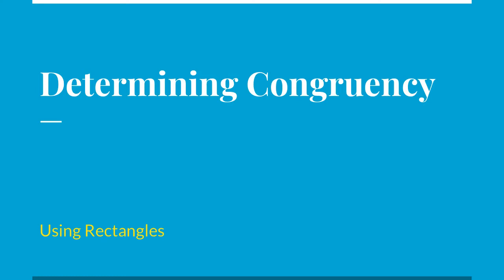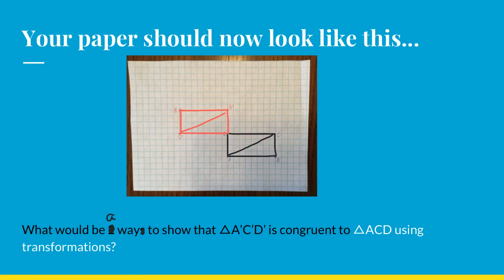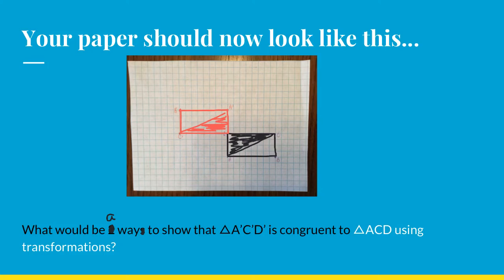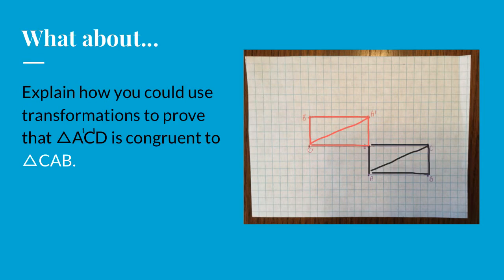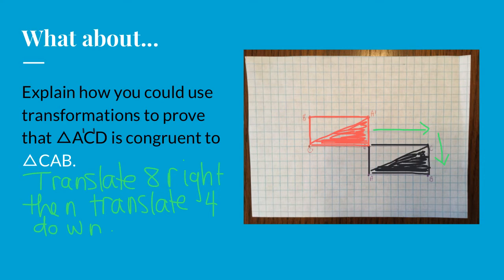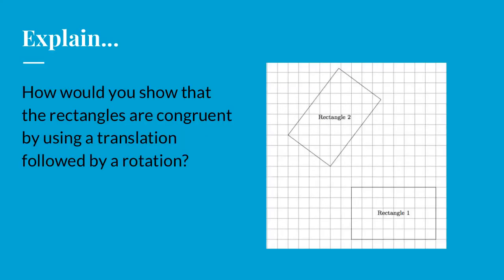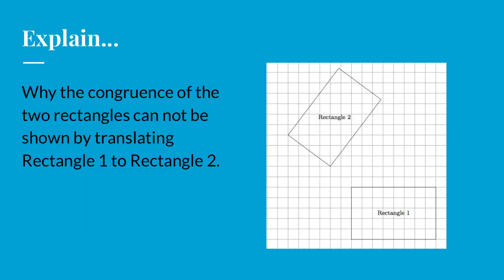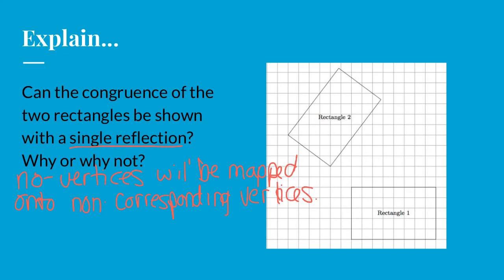Congruency With Rectangles